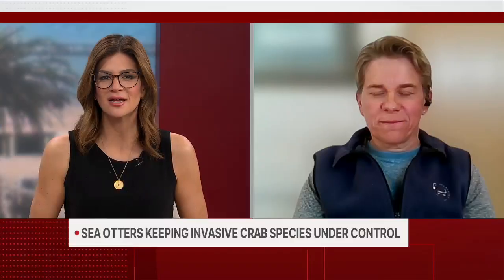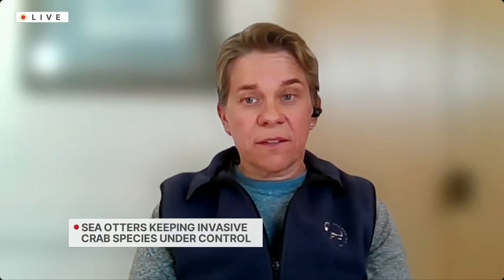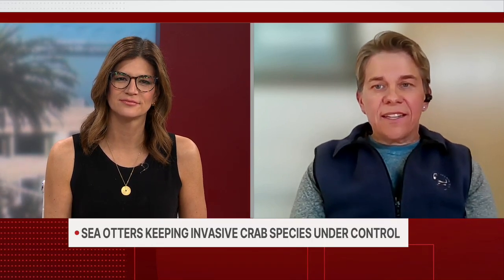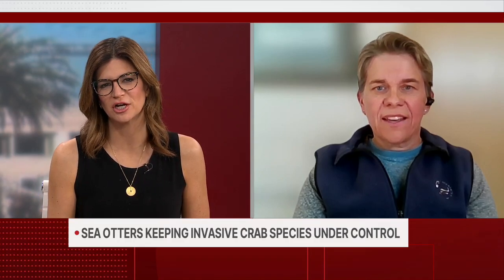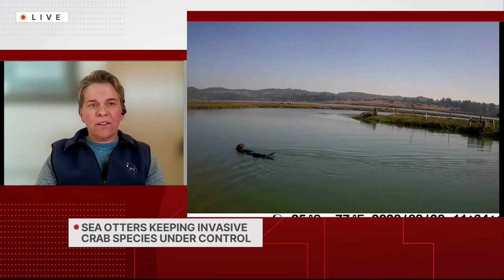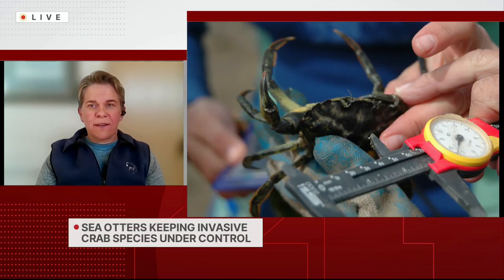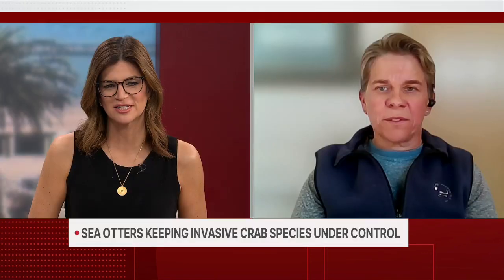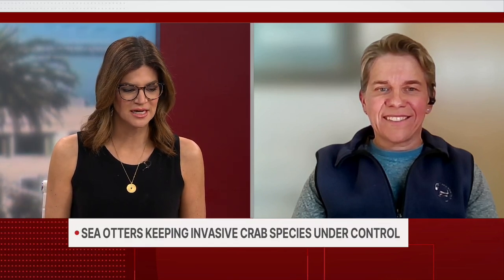Sea otters keeping invasive crab species under control